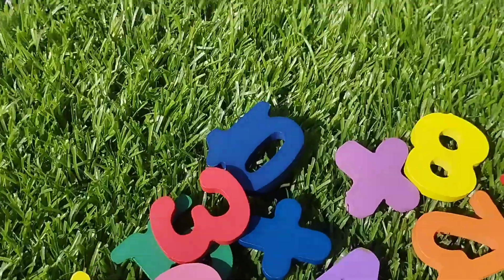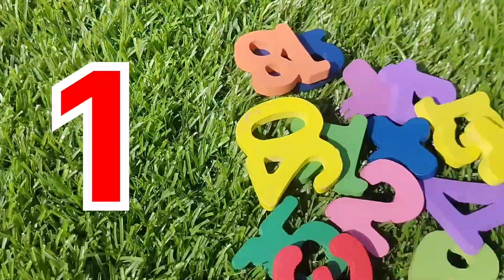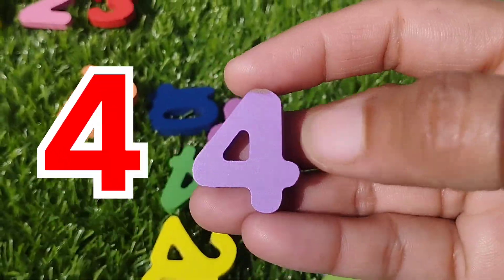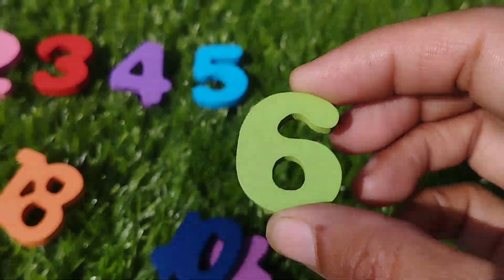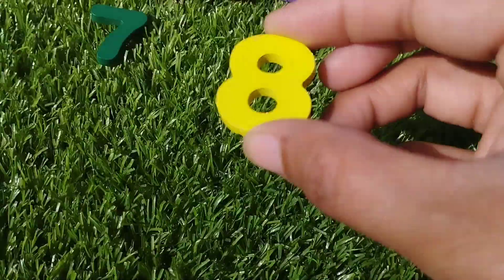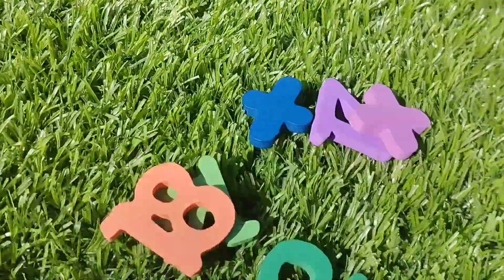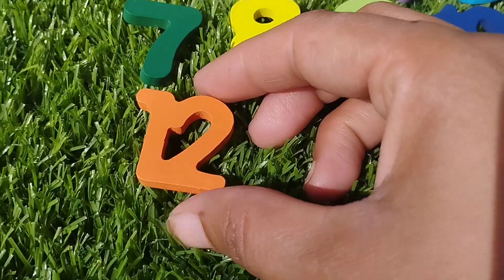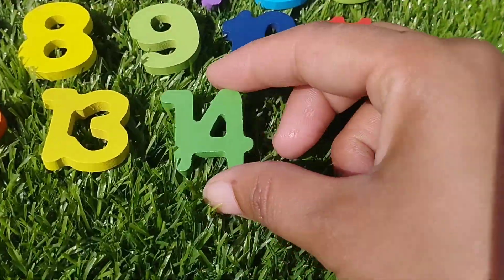123 Numbers, Numbers & Counting Learning Activity, 1 to 10, Educational Video for Toddlers,preschool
123 Numbers, Numbers & Counting Learning Activity, 1 to 10, Educational Video for Toddlers,preschool
iba tv
wellcome to my youtube channel iba tv  for educational videos about 123 Numbers,
 Numbers & Counting Learning Activity,
 1 to 10,
 Educational Video for Toddlers
,preschool
numbers
1 to 10
1 to 10 puzzle
1 to 10 numbers